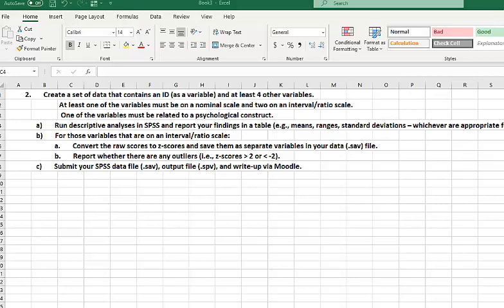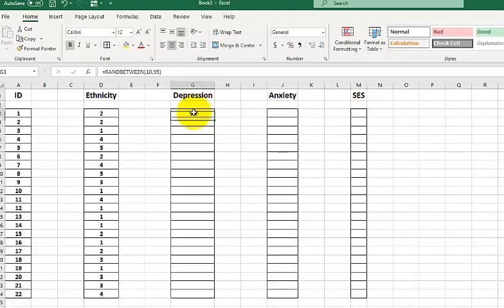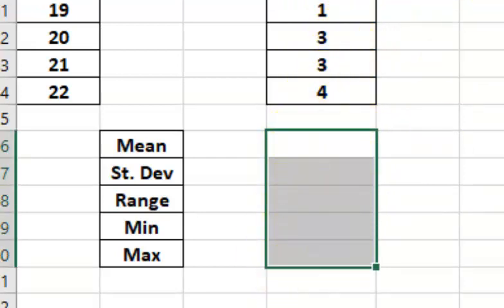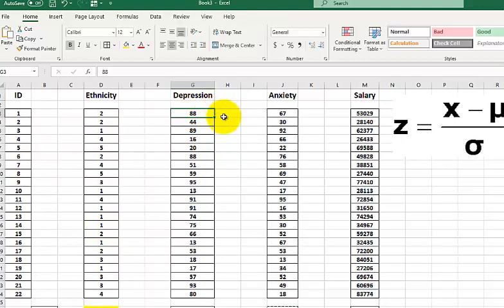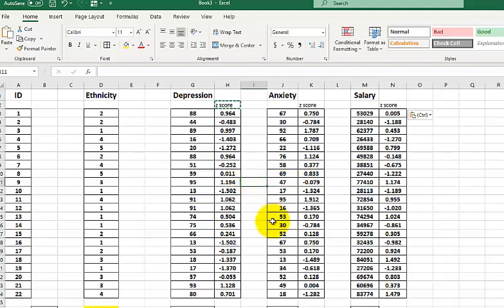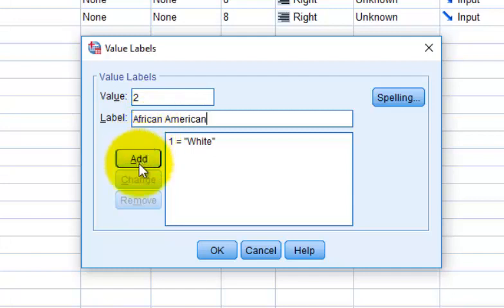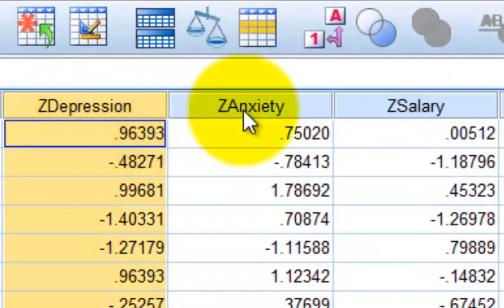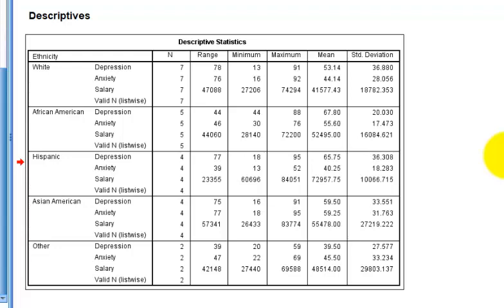Fresno HW 01 09162019